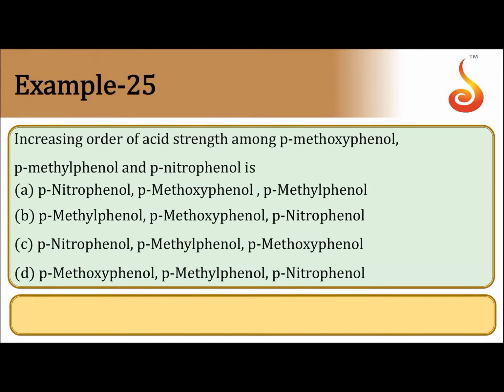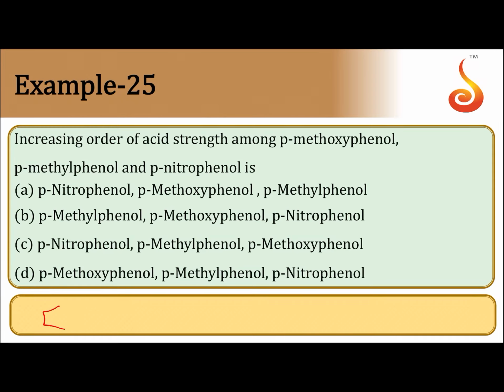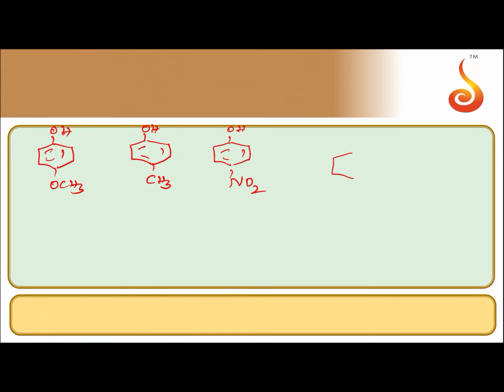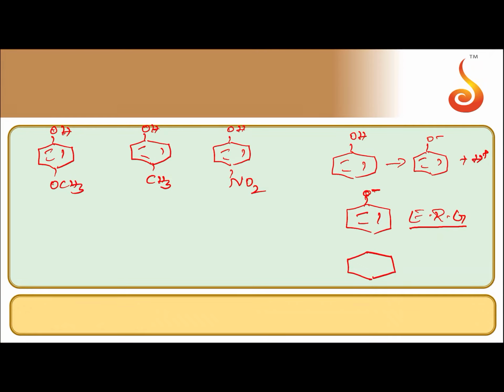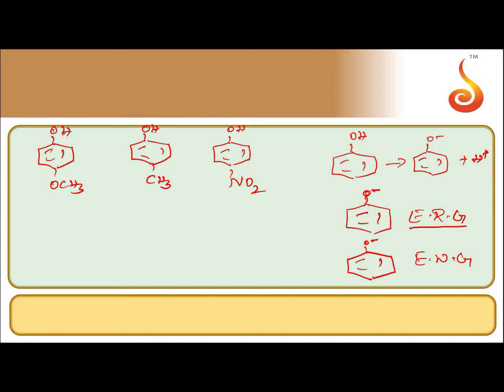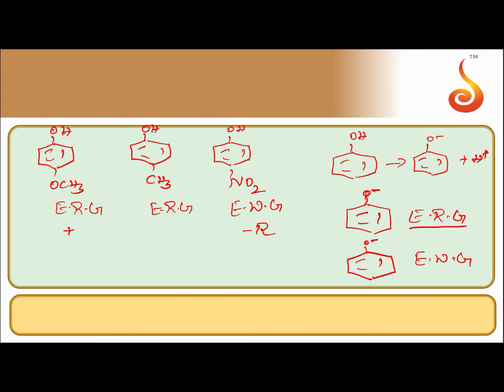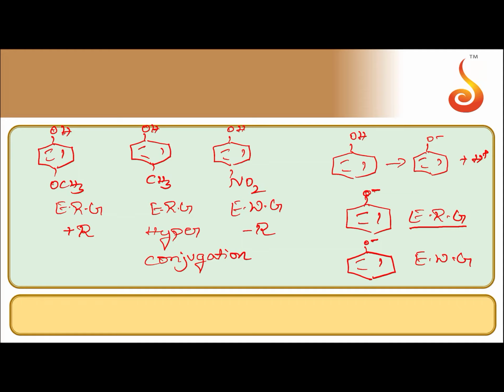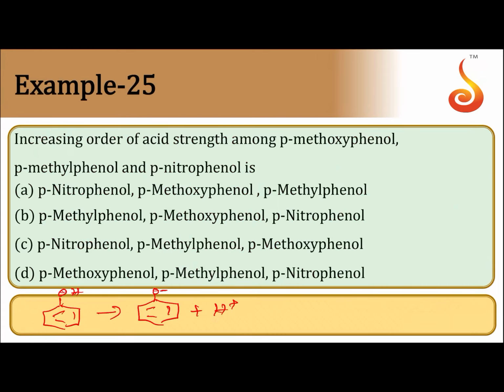PU2 | NEET S2 | CHEMISTRY | ALCOHOLS PHENOLS & ETHERS | LECTURE 1 | SLIDE 54| Ex 25